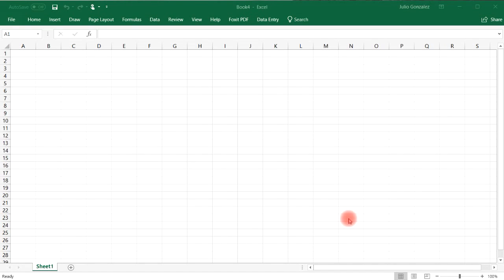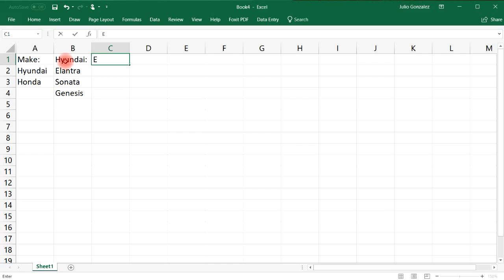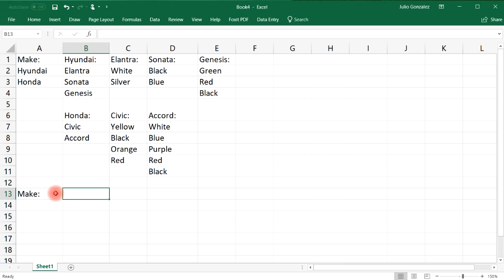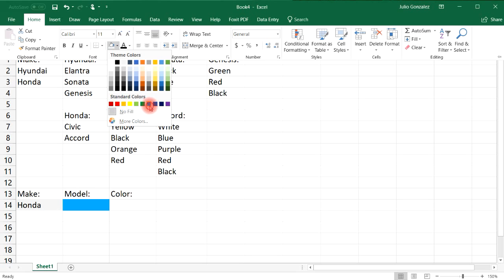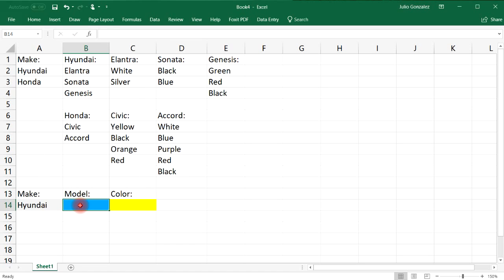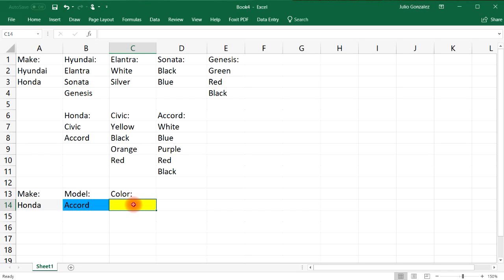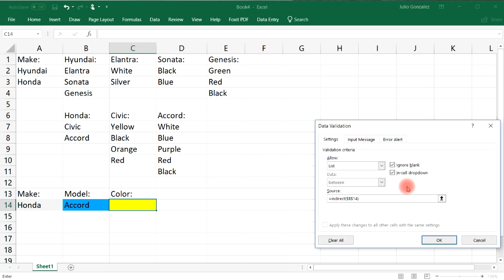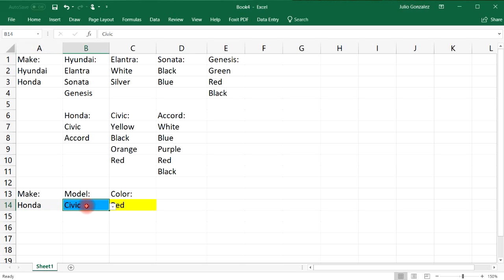How To Create Multiple Dependent Drop Down Lists In Excel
This excel video tutorial explains how to create multiple dependent drop down lists in excel using a simple technique.